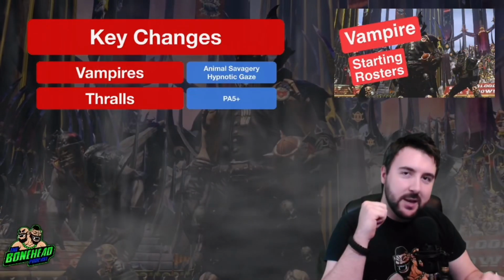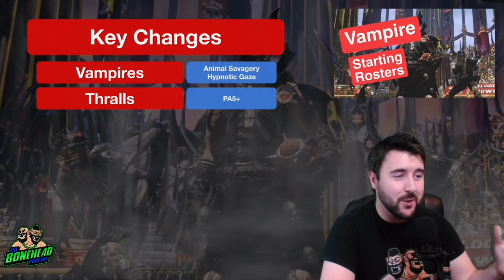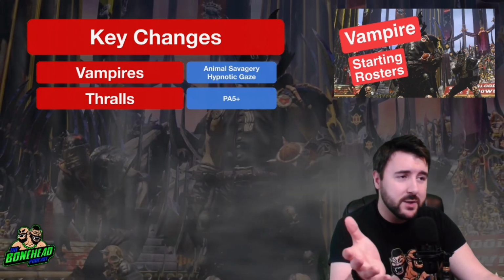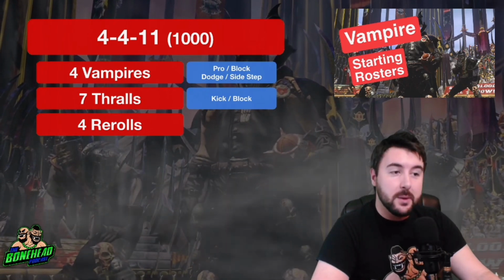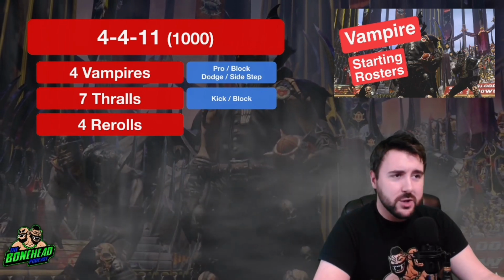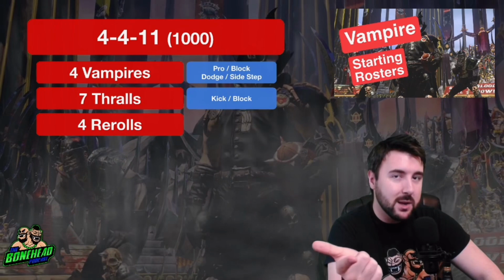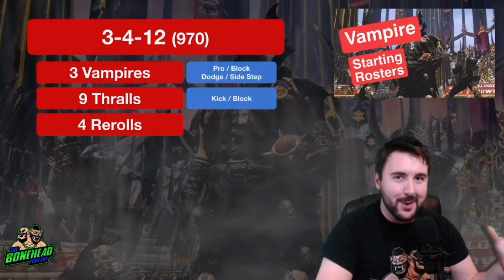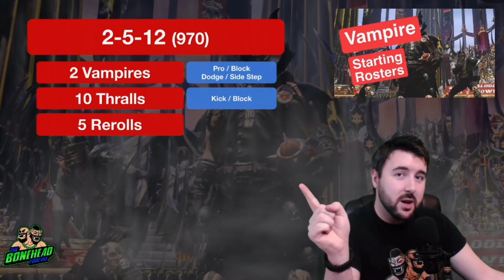Vampire Starting Rosters - Blood Bowl 2020 (Bonehead Podcast)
We’re looking at the best league starting rosters for the upcoming Blood Bowl 2020 rules change!